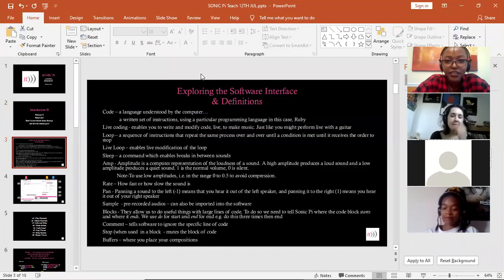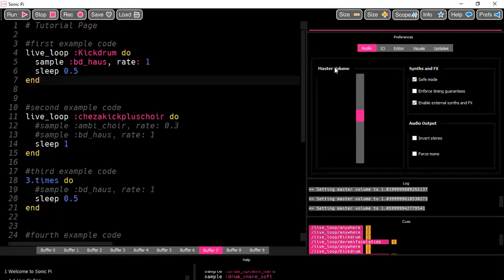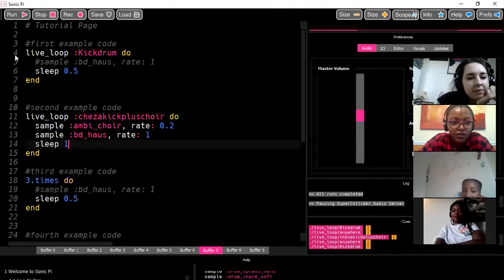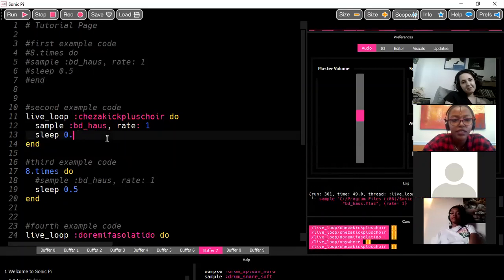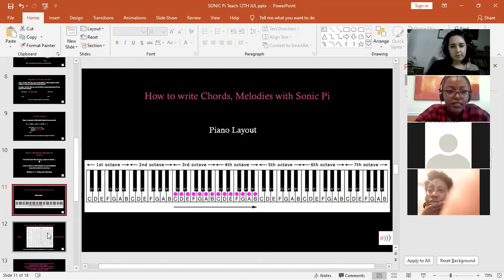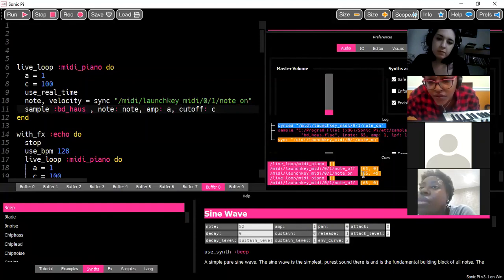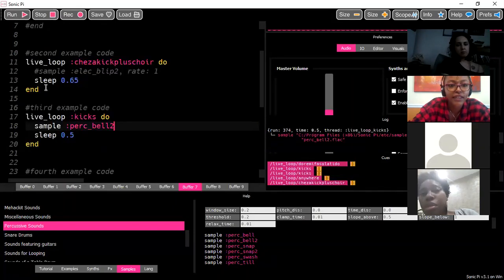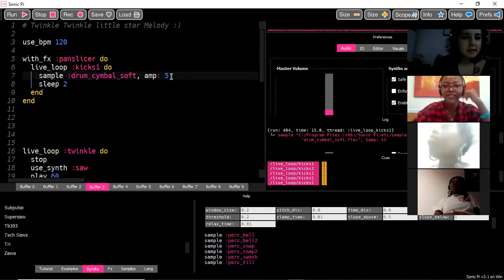SONIC PI BASICS TUTORIAL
Hey you,

I hope you find this video useful in learning how to use Sonic Pi (A code-based music creation tool).

_TIMESTAMPS_
0:00 - Intro
2:44 -  Software interface
9:22 - (Interaction time)
13:58 - Software interface
16:11 - Definitions
22:50 - (Interaction time  - First code test)
24:19 - Explaining the first code
25:28 - (Interaction time - Second code test. Using 'rate' )
27:41 - Explaining the second code
29:18 - What is a 'block' of code
32:04 - Using 'live_loop' and '.times' command
41:19 - The 'sleep' command
44:39 - How to write chords and melodies
1:00:19 - Answering a question asked
1:14:46 - Randomization
1:21:13 - Keyboard shortcuts
1:22:23 - Samples - prefixes
1:25:04 - How to set the BPM of the track
1:28:21 - How to use the 'stop' command and/to mute
1:32:21 - Using Synths
1:34:19 - Adding Effects to samples
1:41:15 - S P A C E through T I M E performance
1:54:22 - Session wrap up

This was from a zoom session where I shared my knowledge on the basics of using the software.
The session came as a result of a 21 day challenge by Mikel Ameen where each of us were to share a love service to the other members.

At the end of the video, I did a demonstration of a live performance, creating an ambient track.
You can find the link to the audio below.

I hope this track serves you well in any way you may choose it to.